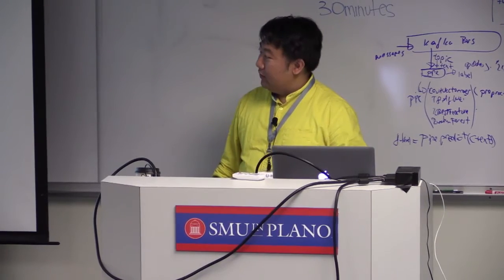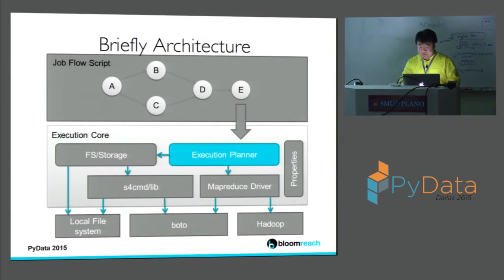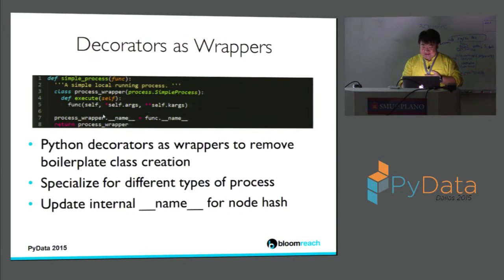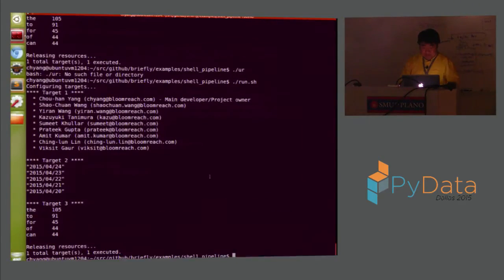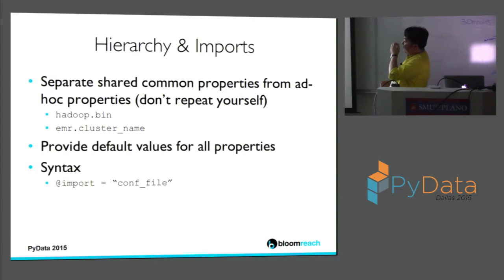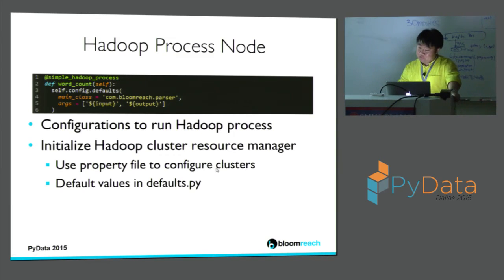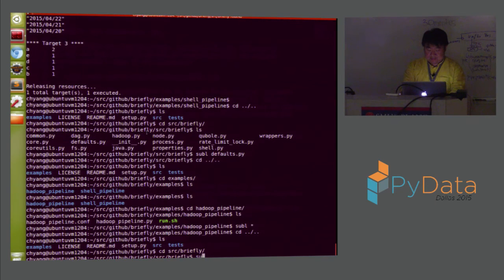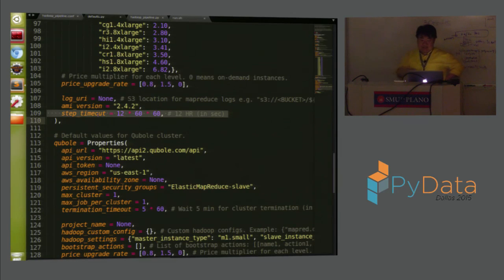Chou-han Yang - Briefly - A Python DSL to Scale Complex Mapreduce Pipelines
PyData Dallas 2015
"Briefly, a open-source project designed to tackle the challenge of simultaneously handling the flow of Hadoop and non-Hadoop tasks. In short, Briefly is a Python-based, meta-programming job-flow control engine for big data processing pipelines. We called it Briefly because it provides us with a way to describe complex data processing flows in a very concise way. At BloomReach, we have hundreds of Hadoop clusters running with different applications at any given time. From parsing HTML pages and creating indexes to aggregating page visits, we all rely on Hadoop for our day to day work. The job sounds simple, but the challenge is to handle complex operational issues without compromising code quality, as well as the ability to control a group of Hadoop clusters to maximize efficiency." 00:00 Welcome!
00:10 Help us add time stamps or captions to this video! See the description for details.